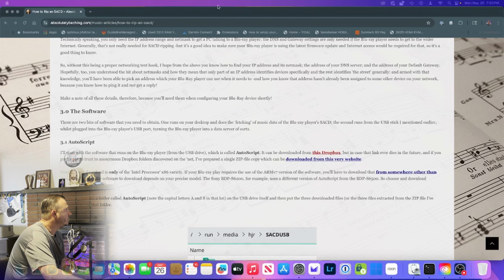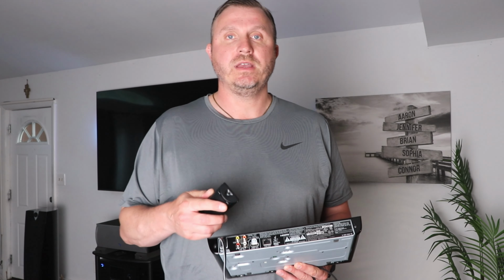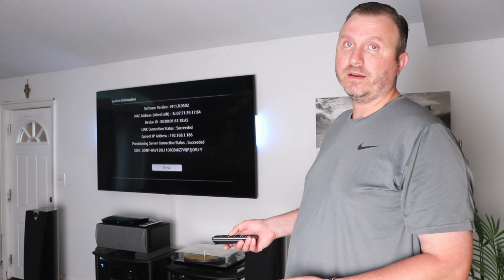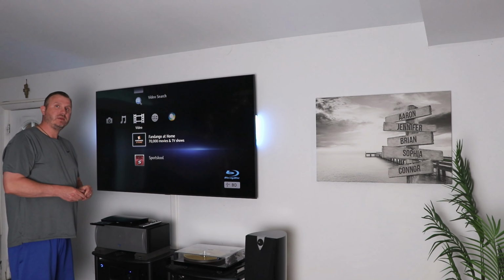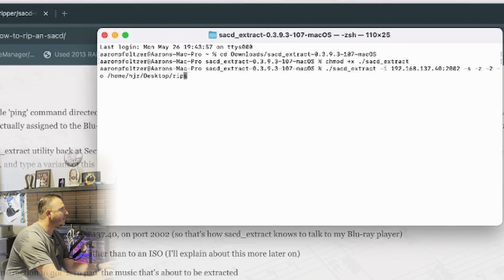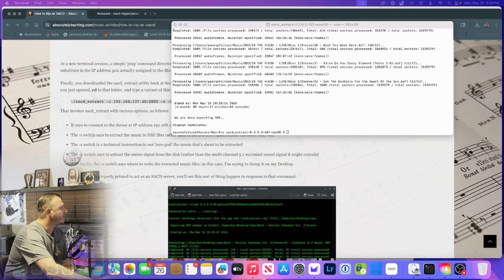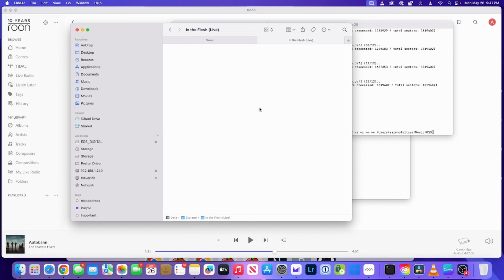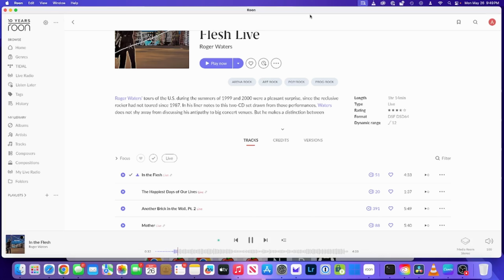How to Rip SACD To DSD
Let's discuss how to successfully rip a Super-Audio CD (SACD) using a BluRay/SACD Player.  Today I will use the Sony BSD-S390 with remote control.  Other requirements are a computer (Mac, Windows or Linux), a USB thumb drive, a network connection, and a TV with HDMI cable connection (to see the menus).

In this tutorial I will use macOS but similar steps apply to both Windows and Linux.

*Update 12/29/2025: this website is no longer available. * How to Rip an SACD

There will be some terminal commands but there is a graphical way of doing things that I don't use.

and give it a try

0:00 Intro
0:20 Searched it Up
1:05 Ordering the SACD Player
1:21 Overview
3:09 Plug it in
3:37 Configuration
4:37 AutoScript USB Thumb Drive
6:03 First Step Of Rip
7:27 sacd_extract Download
8:33 The extraction command
10:13 The extraction process
11:19 Multi-track Rip
12:10 Post Rip Steps